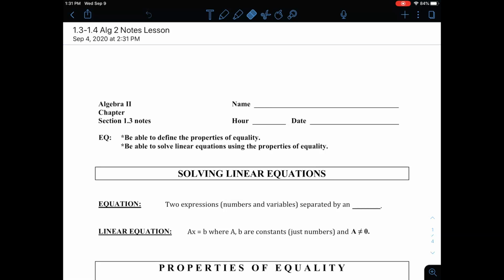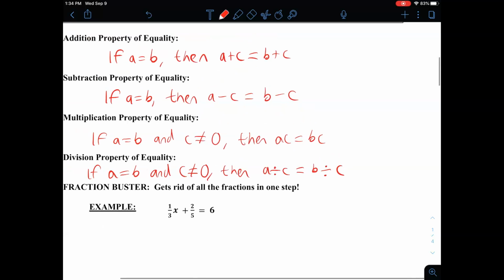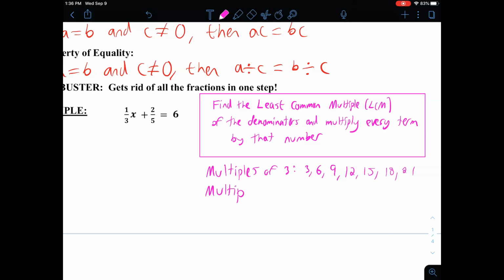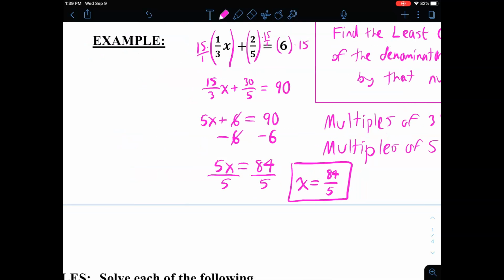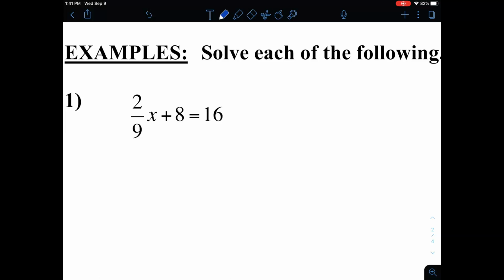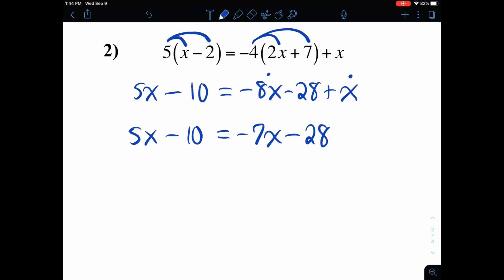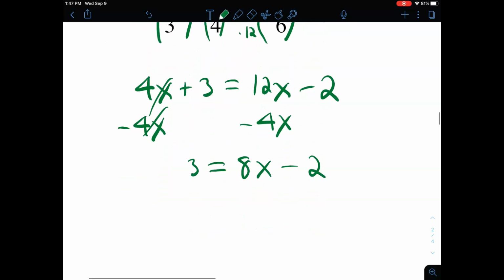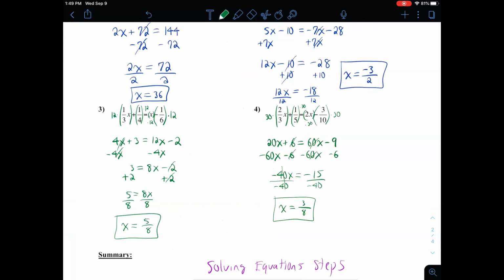1.3 Alg 2 Lesson